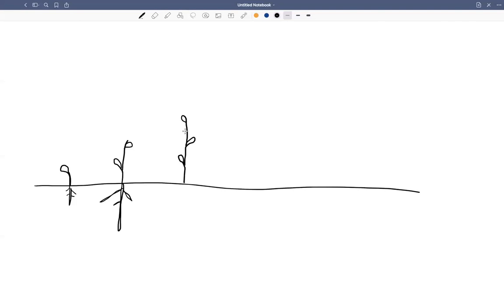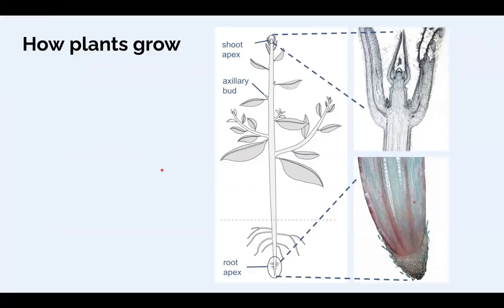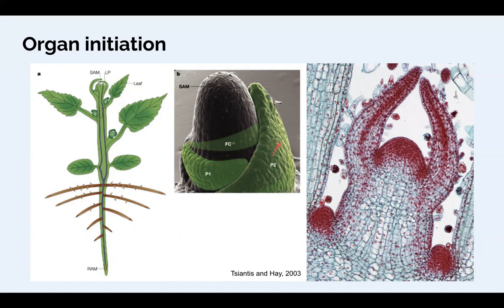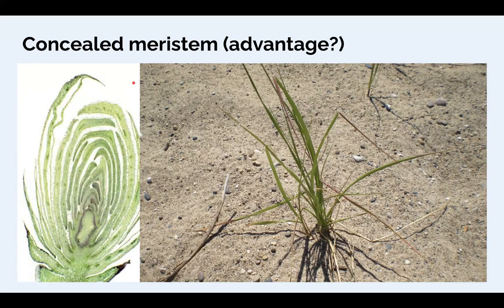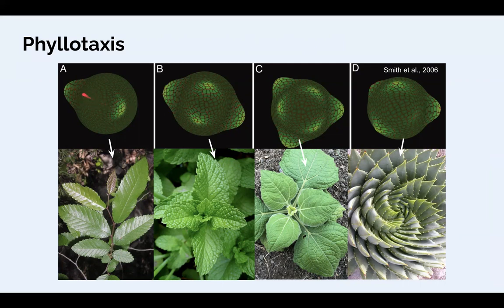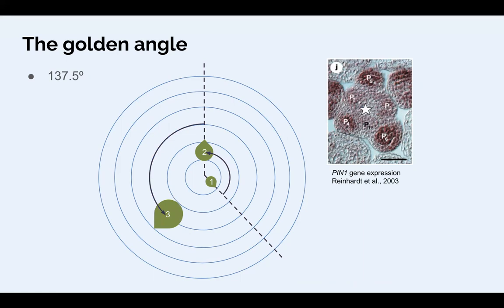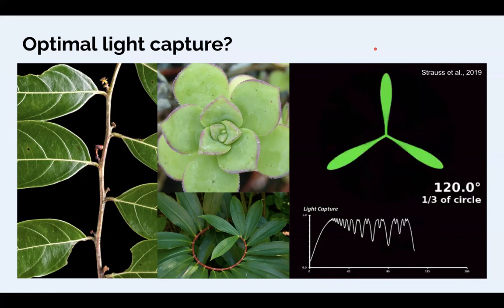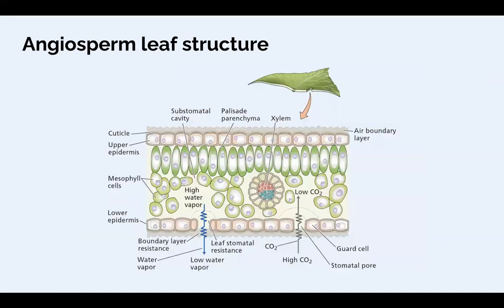BIOLOGY 351 - 04b2 - Vegetative shoot growth - overview and phyllotaxis